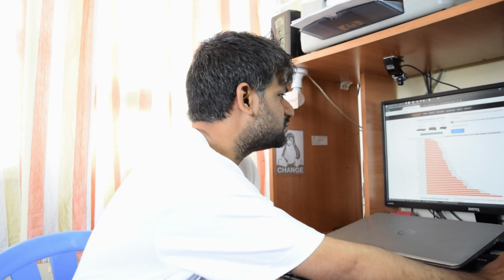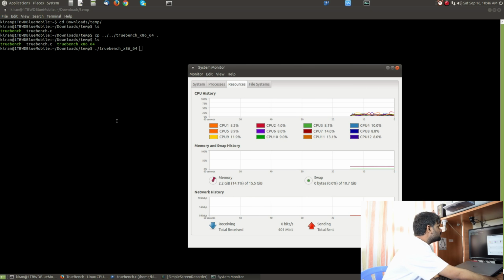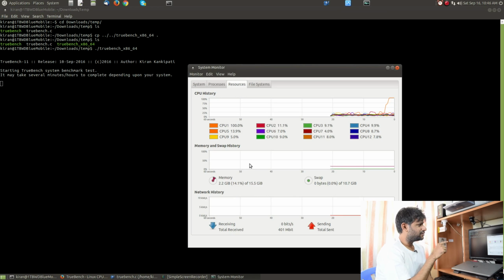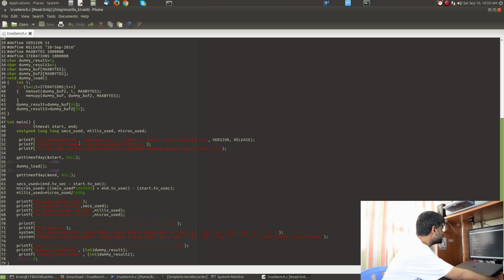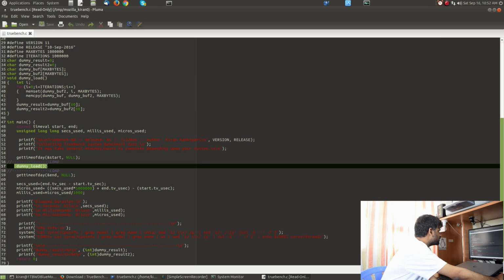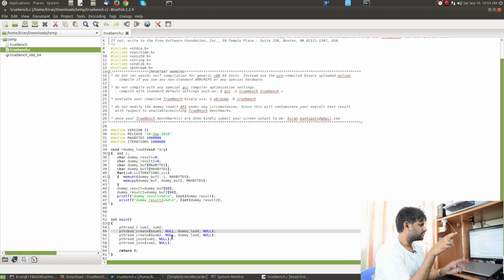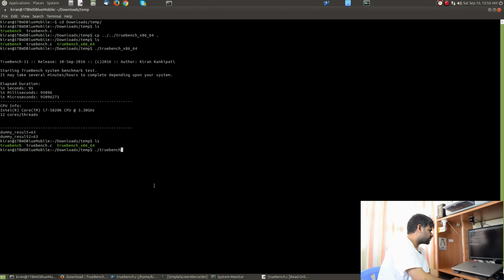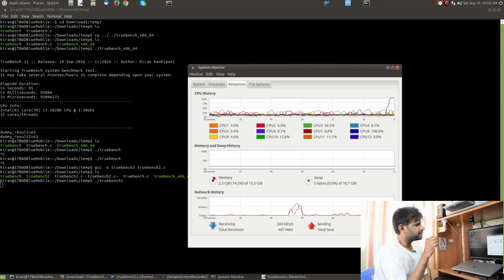246 CPU Load - Process vs Threads - Demo